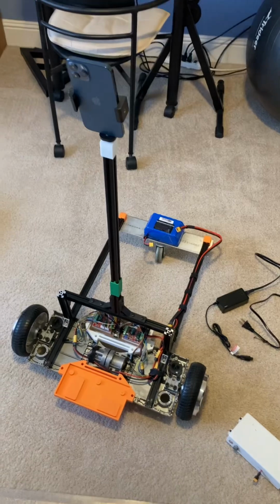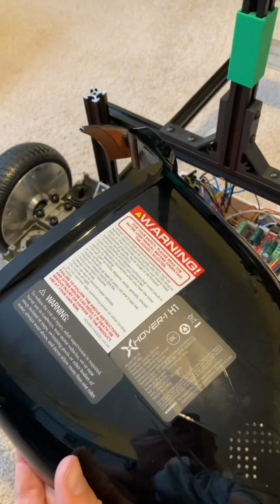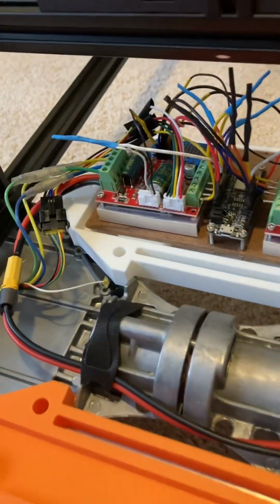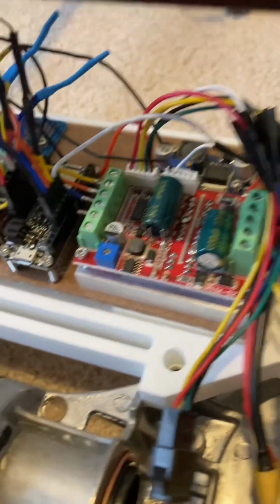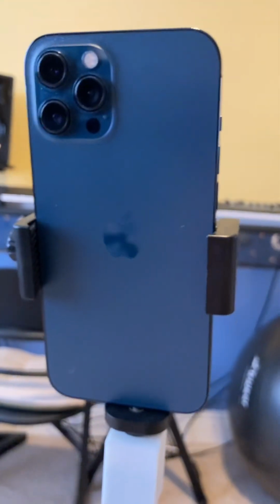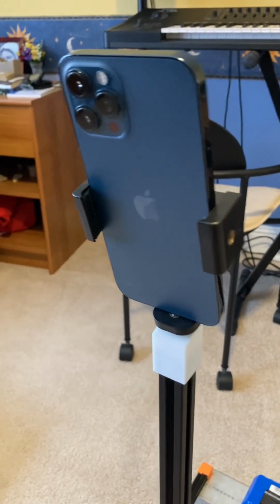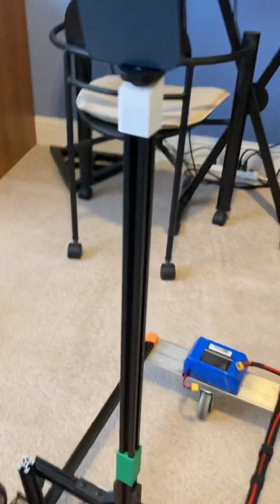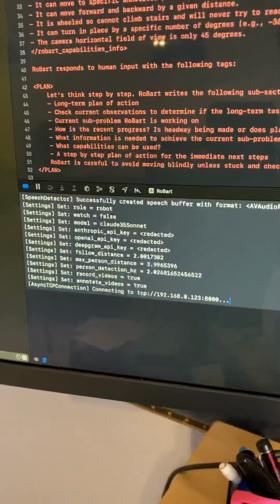How RoBart is constructed: Using an iPhone in a robot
RoBart is made from a Frankenstein combination of an iPhone and a salvaged hoverboard. Using a phone has numerous advantages for quick robotics projects. Modern phones pack quite a punch: cameras, LiDAR, microphones, speakers, WiFi, Bluetooth, 5G, a screen, and a great software environment. Both iOS and Android provide AR frameworks that can perform position tracking, scene understanding, object detection, and more!